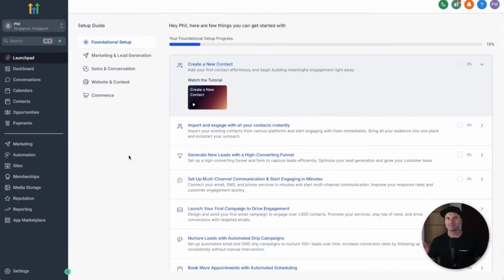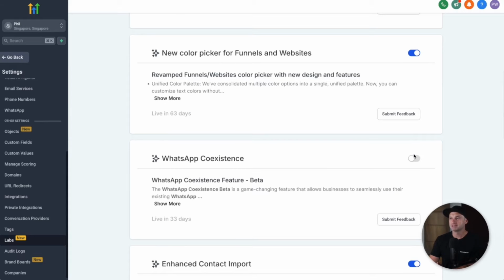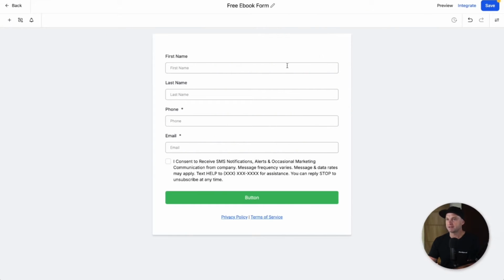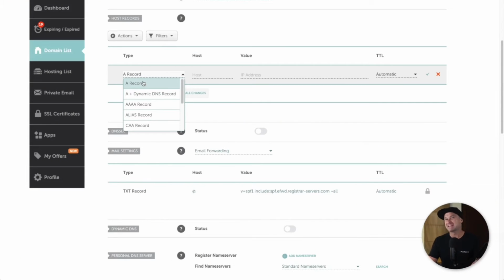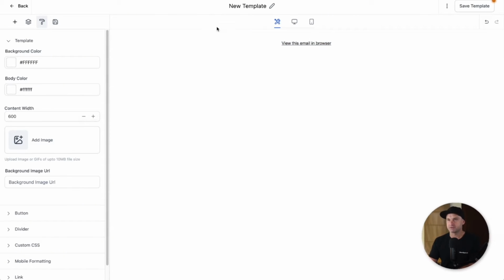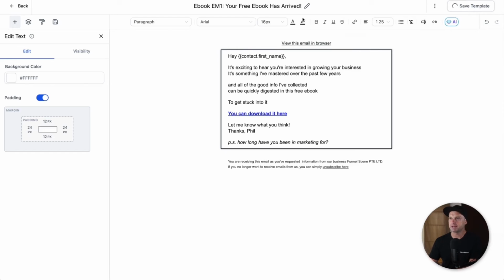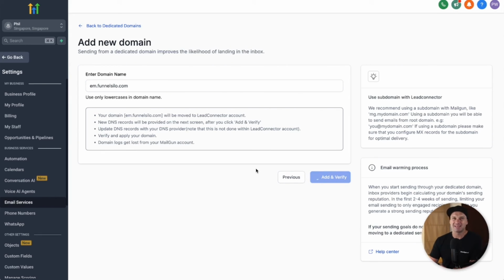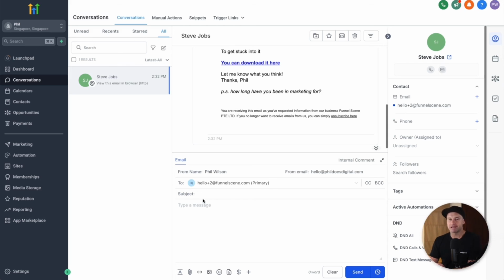GoHighLevel Tutorial for Beginners ✅ How to use GoHighLevel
In this GoHighLevel Tutorial for beginners, I'm going to show you how to use GoHighLevel right from the beginning.

🔥 RESOURCES 🔥

GoHighLevel is arguably the best marketing software available on the internet, but with it having over 300+ features, it can get overwhelming extremely quickly.

That's why I decided to create this GoHighLevel Tutorial for beginners, to help you learn how to use GoHighLevel within 45 or so minutes. By the end of this video, you'll have a fully ready to go account, know how to create funnels, create email sequences, and create email automations.

If there's anything I've missed, be sure to drop me a comment and I'll create a new video on that topic!

And if you're someone who wants a full course of training, keep an eye out for the full course (free for referrals!)

0:00 GoHighLevel tutorial for beginners
1:28 Adding Yourself to your Team
2:52 Initial Settings
3:20 Integrations
5:08 Gmail Outlook 2-way sync
5:44 Feature Labs
6:22 Funnel Tutorial
10:10 Building a Funnel Form
14:12 Adding in Your Domain
20:40 Email Tutorial
28:00 Automation Workflow
30:45 Adding Domain Sender
35:30 Recap

I hope you enjoyed this GoHighLevel tutorial for Beginners, if you did make sure you hit the thumbs-up button and smash subscribe to stay up to date with more Sales Funnel & Automation training videos